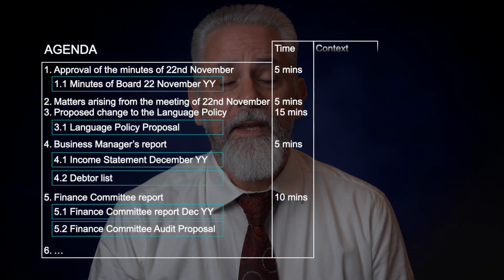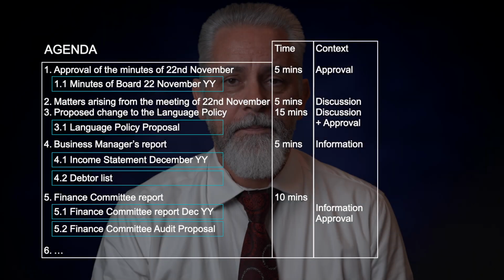Board meetings and procedural information for trustees of international schools.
This video is suitable for international school board of trustees and is relevant for prospective and experienced board member alike - along with senior school staff that also interact with the board.  Each video in the series provides concise and relevant information, and also poses questions to get the viewer thinking about their specific role on the board and how they may be more impactful.